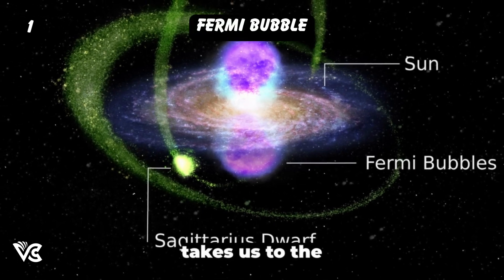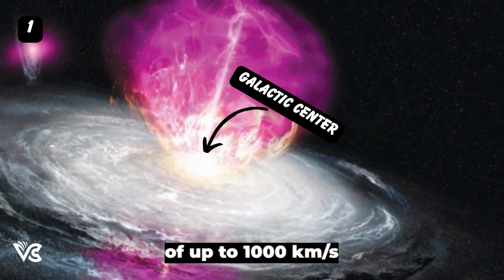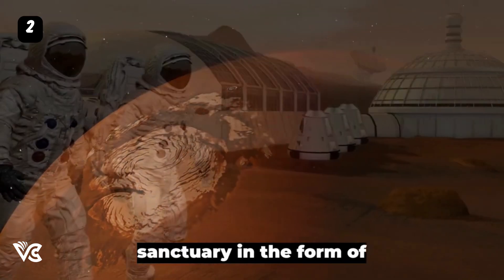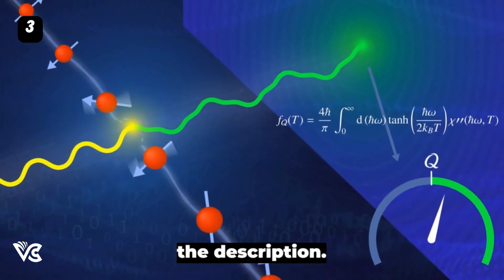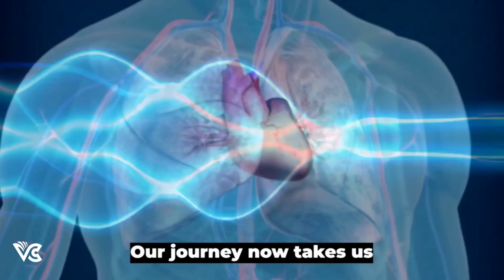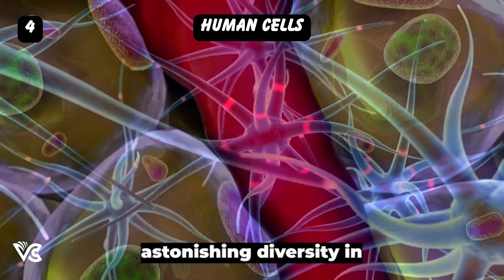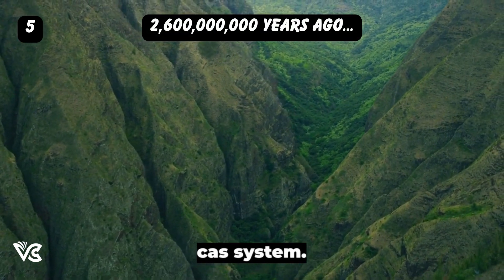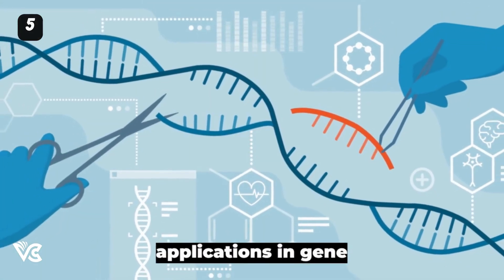5 RECENT Scientific Discoveries You will never believe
🌟 Welcome back to another exciting instalment of "Scientific Breakthroughs Unveiled!" In Episode 17, we dive deep into the latest and most astounding advancements in the world of science. 🚀

Join us as we explore groundbreaking discoveries, cutting-edge technologies, and the minds behind these revolutionary breakthroughs. From space exploration to medical marvels, we've got it all covered.

🔬 In this episode, we'll uncover:

🌌 The latest revelations in space exploration, including missions to the Moon, Mars, and beyond.
🧬 Medical breakthroughs that are reshaping healthcare and saving lives.
🌿 Environmental innovations combating climate change and preserving our planet.
🧪 Futuristic technologies that are changing the way we live, work, and interact.

Whether you're a science enthusiast, a tech aficionado, or just curious about the world around you, our bi-weekly series is your ticket to staying up-to-date with the wonders of science.

🚀 Don't miss out on the latest episode of "Scientific Breakthroughs Unveiled!"